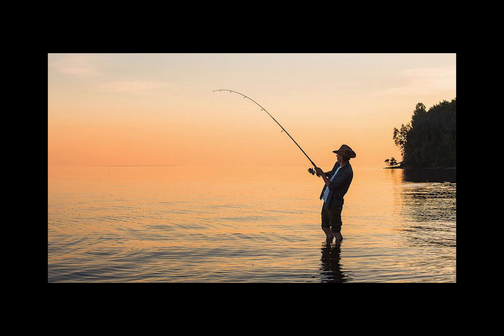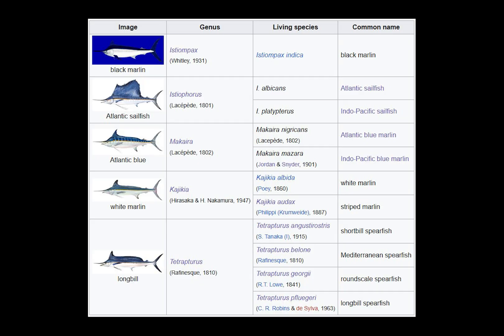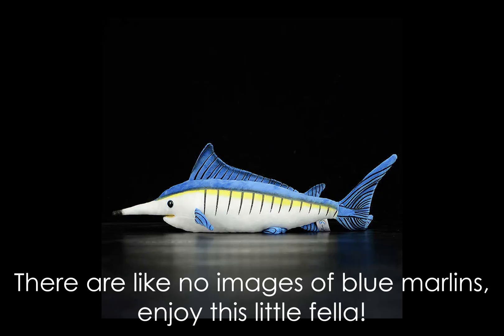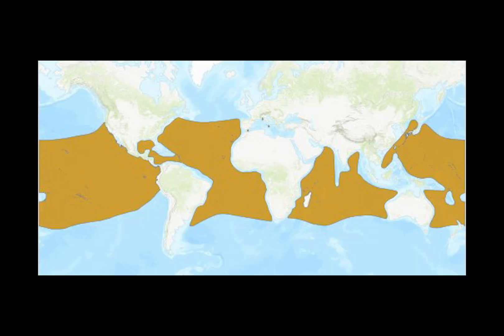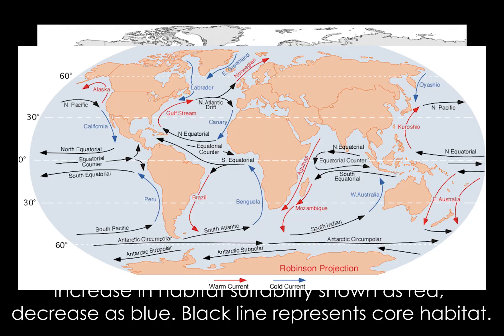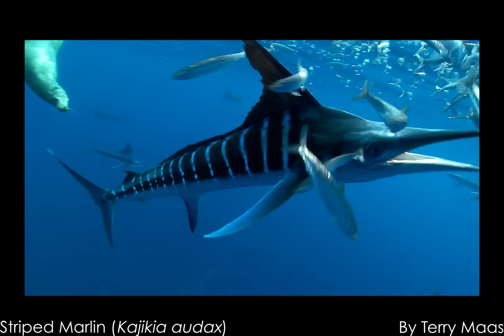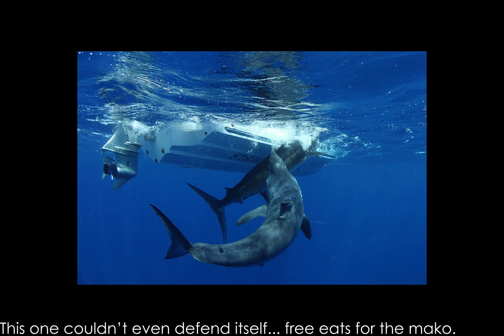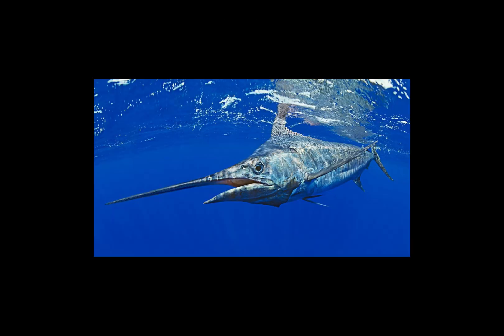Blue Marlin - Endangered Inhabitants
On todays episode of Endangered Inhabitants, we'll be swimming into the world of the blue marlin to find out how they live & why they're on the brink of extinction.